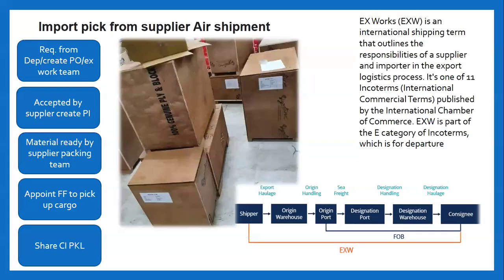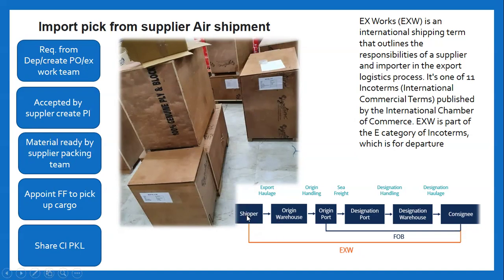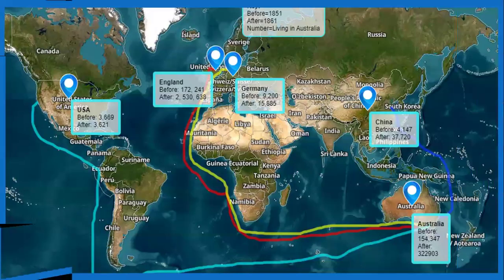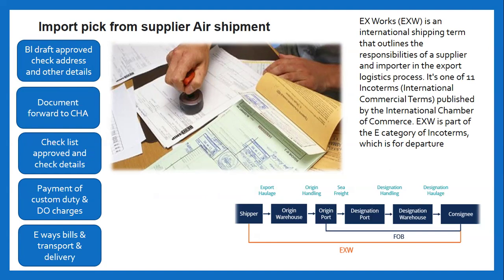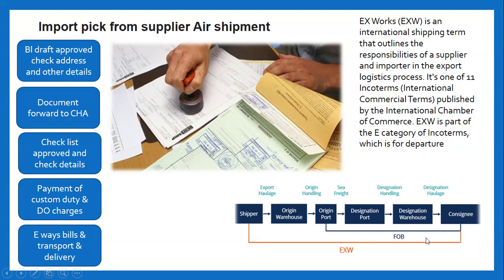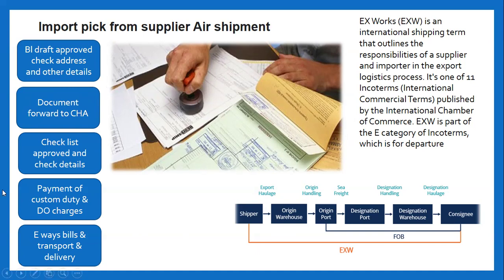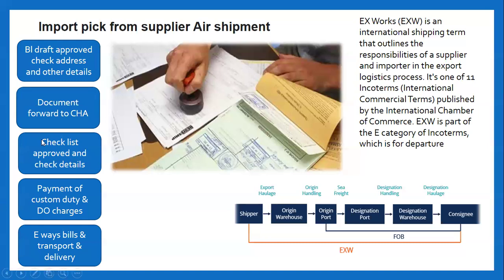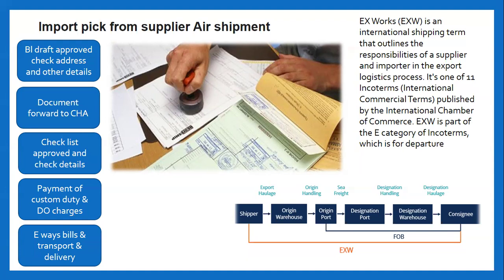Import pick from supplier Air shipment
import pick box from oversea